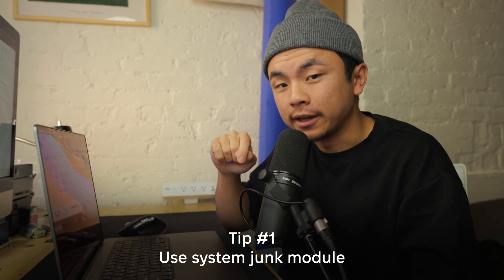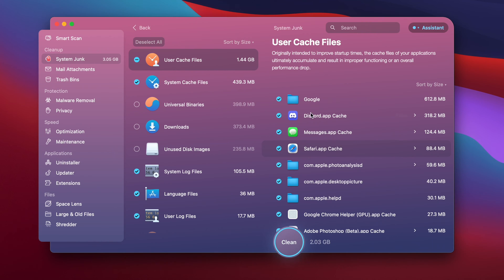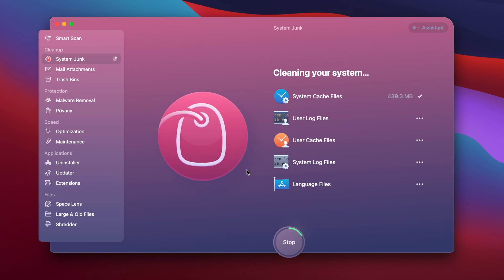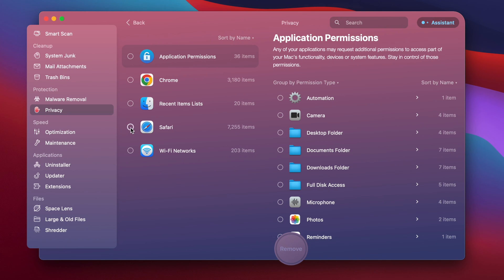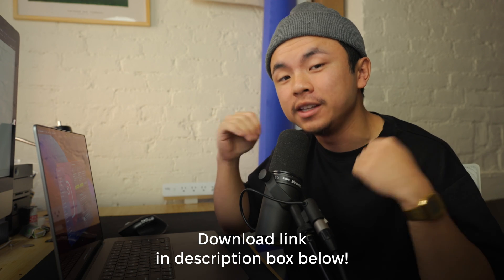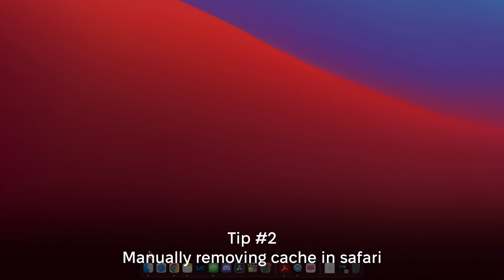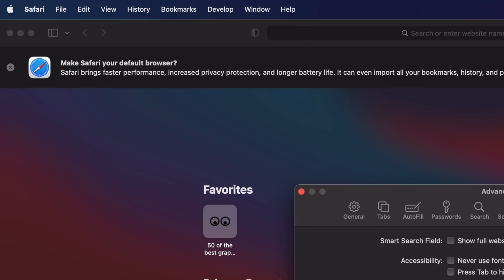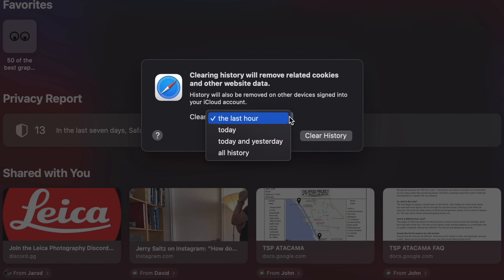How to Clear Safari Cache, Cookies and Search History on Your Mac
In this video, I’ll share how to clear Safari cache on a Mac.

How to clear cache in Safari:

Tip #1. Use System Junk in CleanMyMac X
Download CleanMyMac X here to clear cache and cookies in Safari

Tip #2. Manually removing cache in Safari
Open Safari.
Go to Safari Settings - Advanced and enable “Show Develop menu in the menu bar”
Click Develop menu - Empty Caches.

How to delete Safari history:
Open Safari.
Go to the History menu.
Click Clear History and choose how much browsing history you want to delete.

Contents:
00:00 - Intro
00:11 - What is cache
00:31 - How to clear Safari cache in one click
01:00 - How to remove Safari cookies & browsing history
01:23 - How to clear Safari cache in settings
01:41 - How to clear Safari history in settings
01:49 - How to clear system cache on Mac
01:56 - Outro